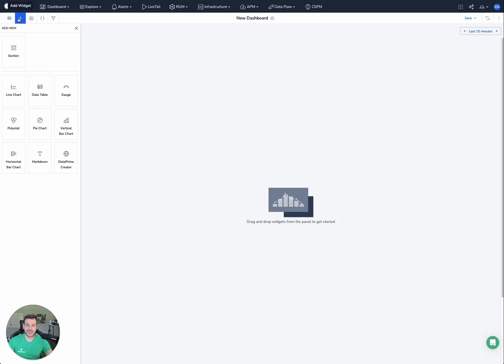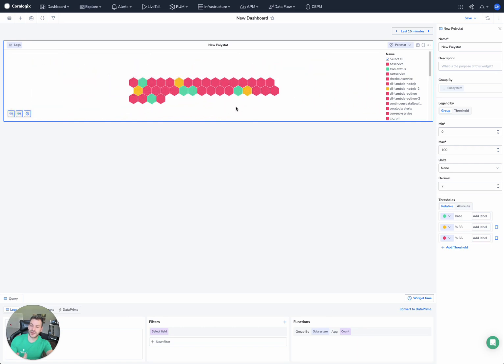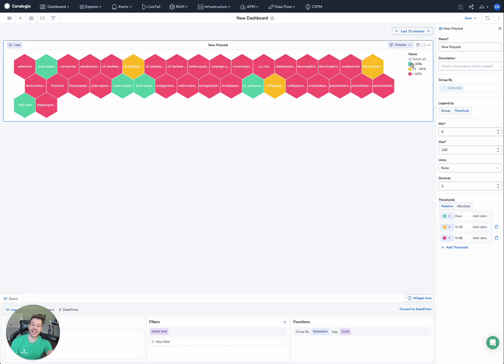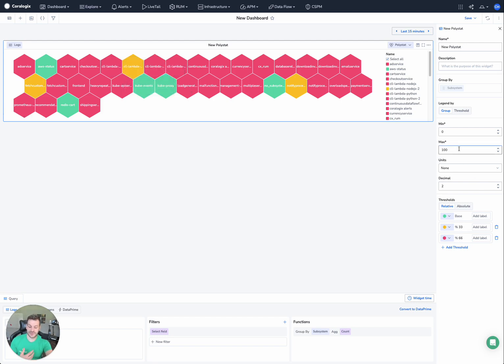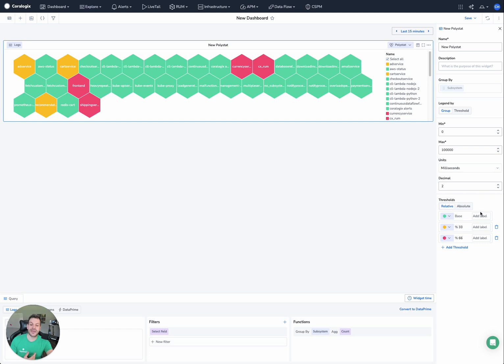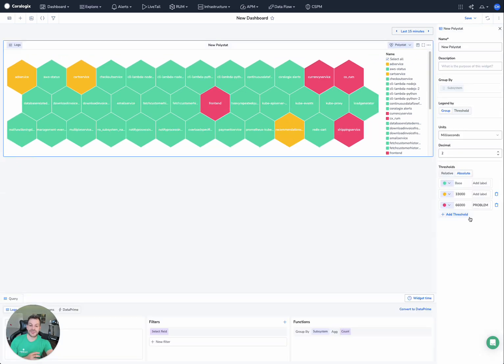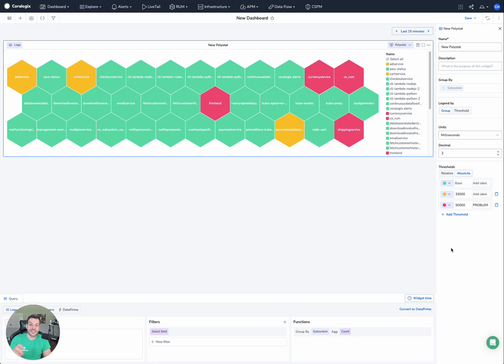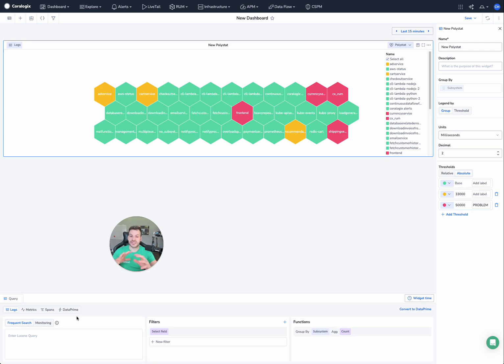8.10 Coralogix Academy - Widget 7: PolyStat